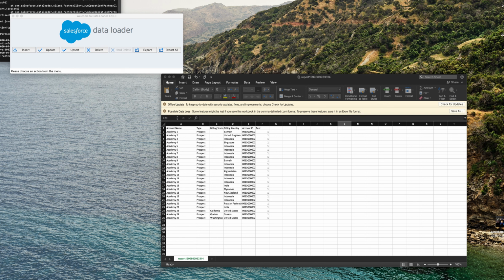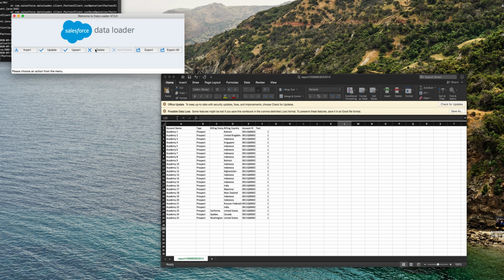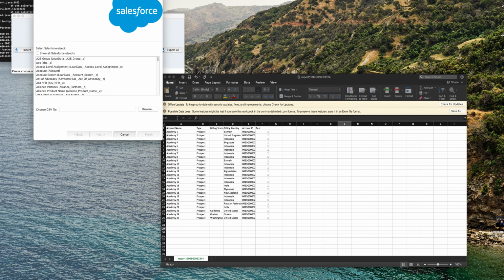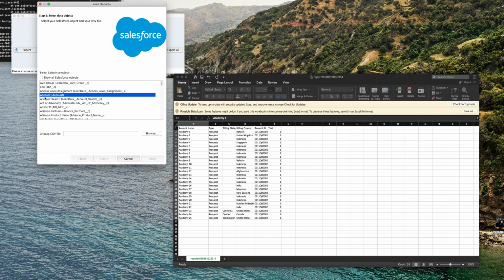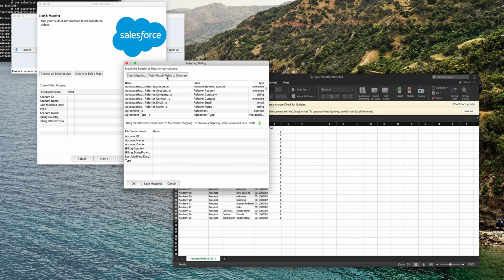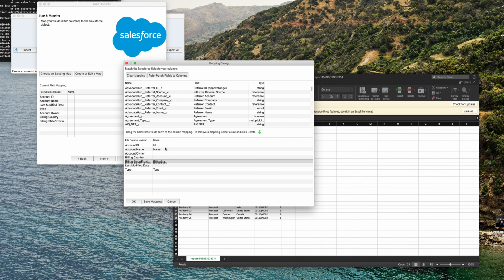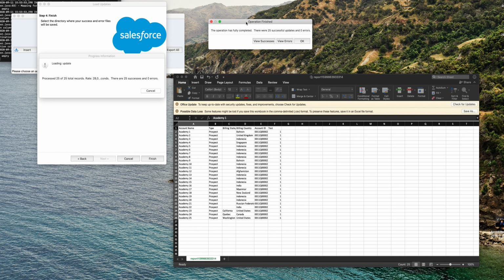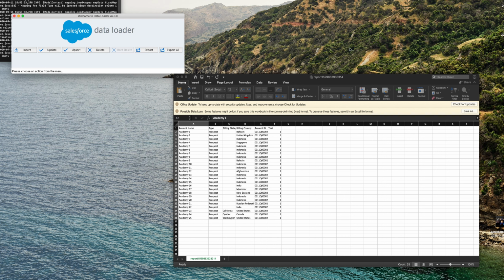Using Salesforce Data Loader Classic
Using Salesforce Data Loader and demo of updating records in mass